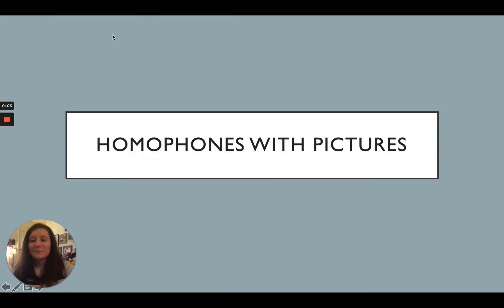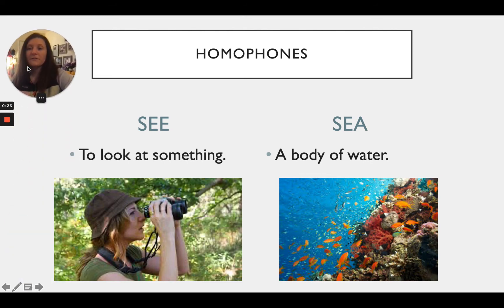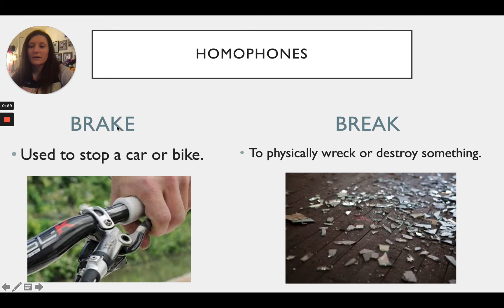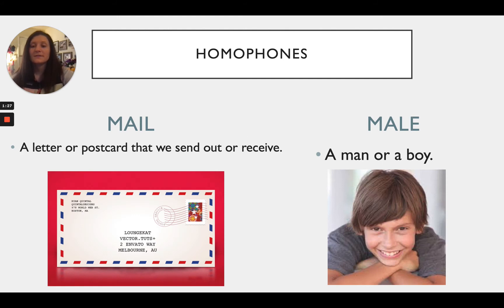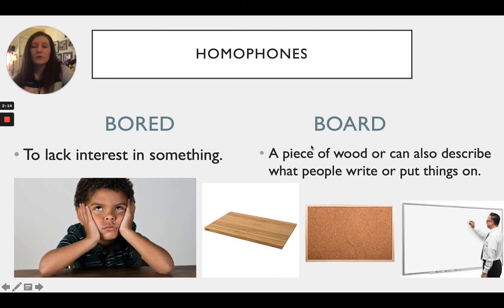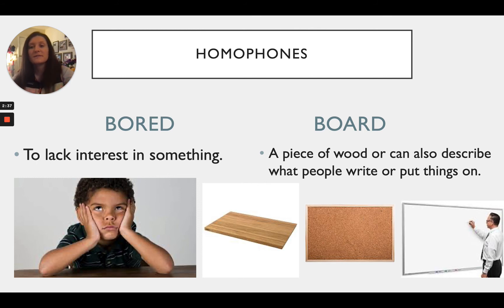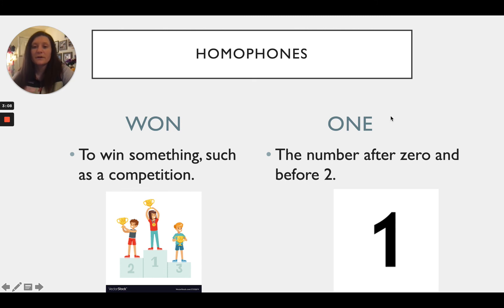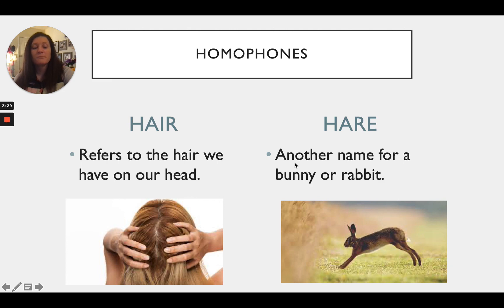Homophones with Pictures